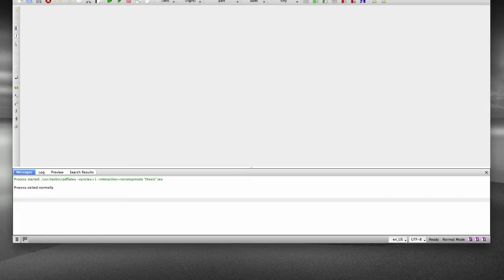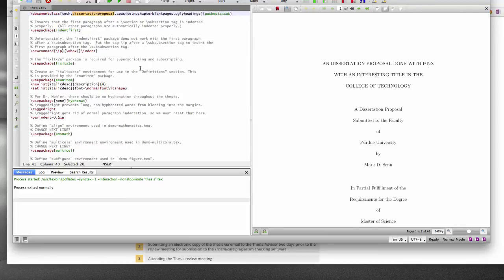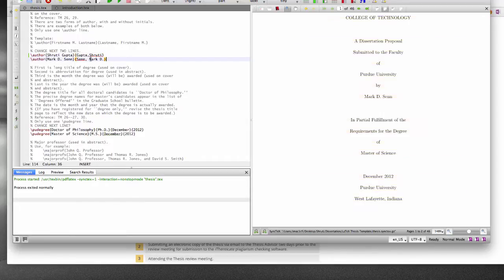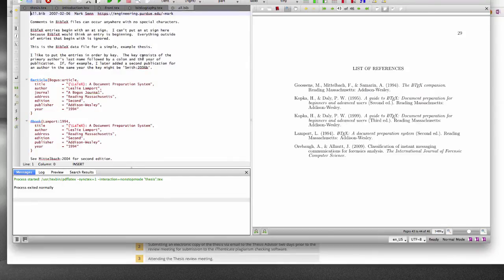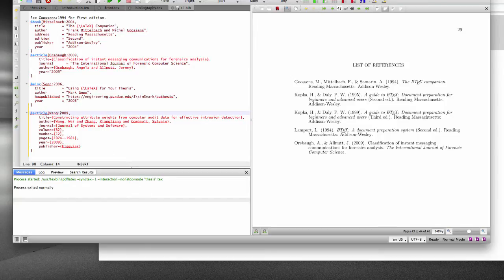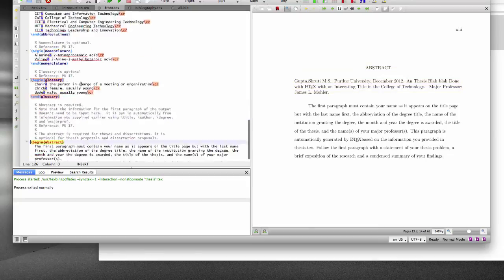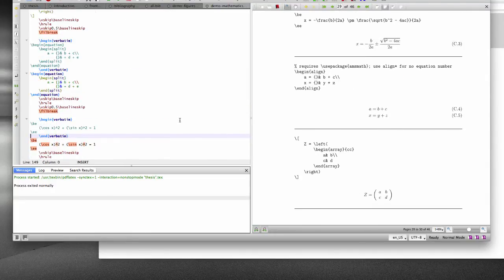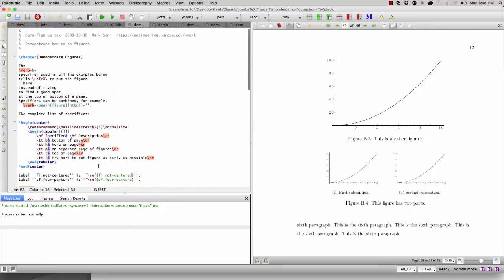Using Purdue CoT Latex Template for Thesis